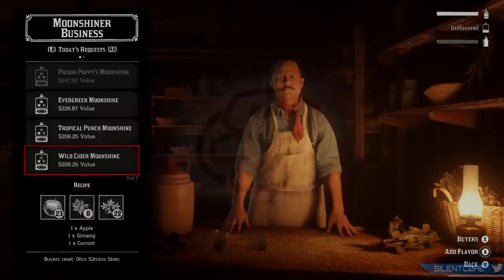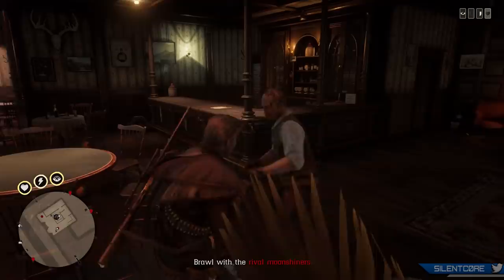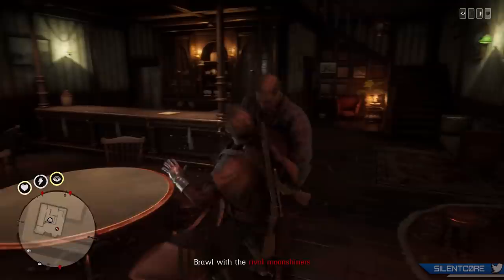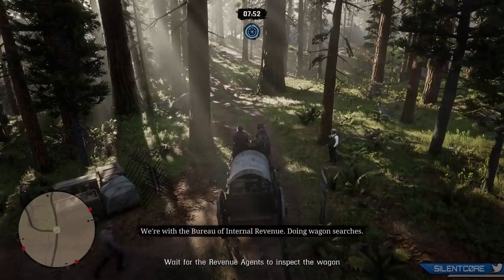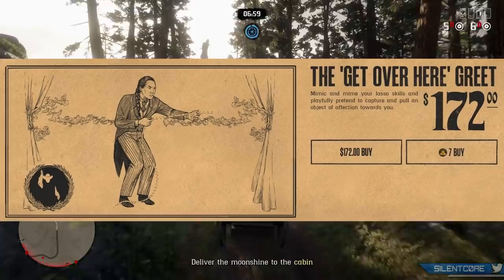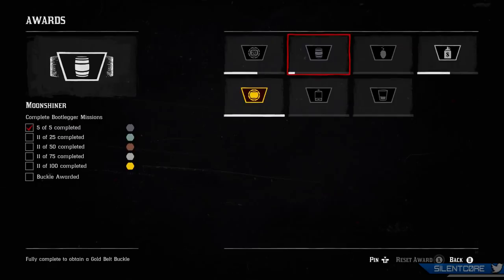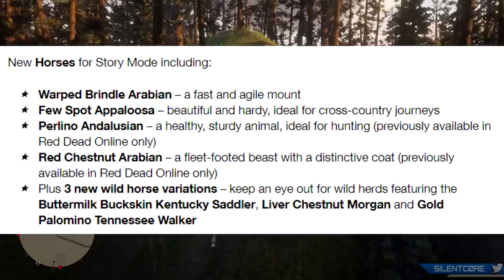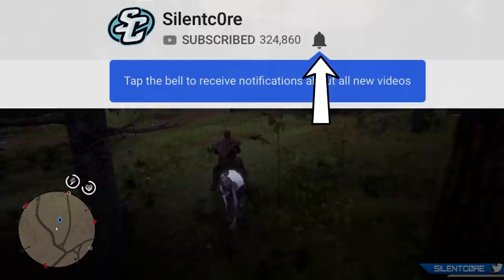RDR2 STORY MODE DLC For Single Player Xbox! NEW Red Dead Online Update!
NEW Red Dead Redemption 2 Story Mode DLC Update for Single Player (Xbox One). Here's all the new content included in this RDR2 Single Player Update. Plus a Red Dead Online Update including new items, discounts, bonuses and more!

📖 SOURCES:
Thumbnail by AlexSniperBullet